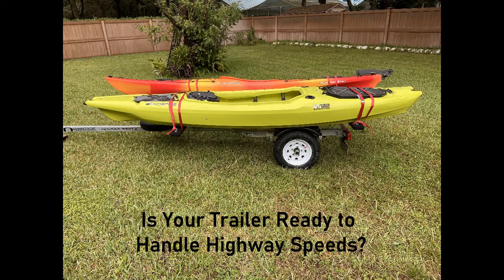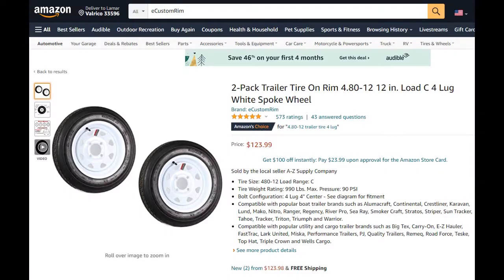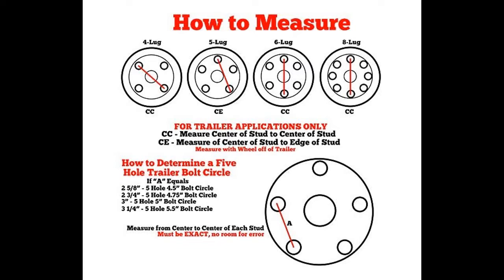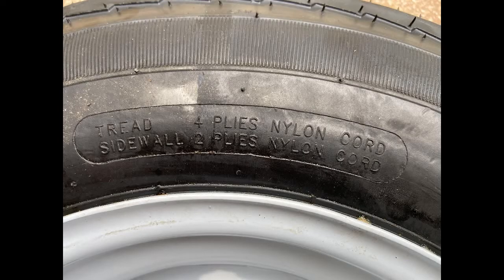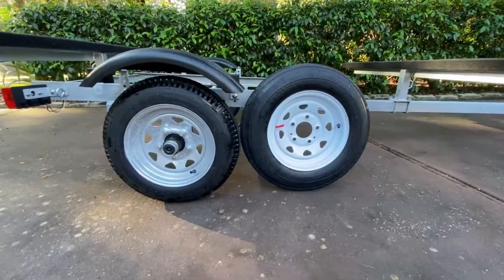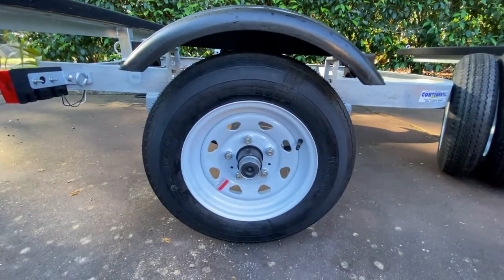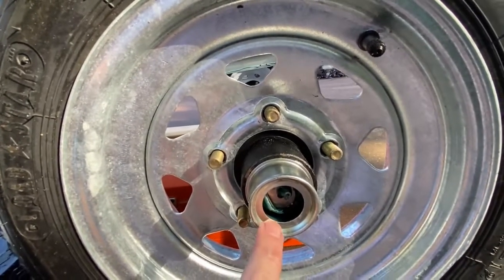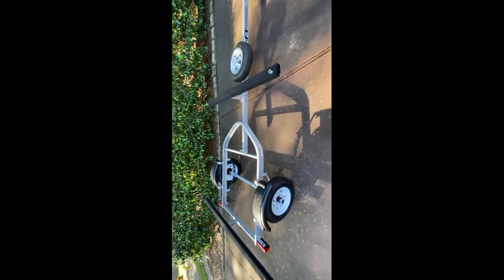Is Your Trailer Ready for Highway Speeds?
Kayakers.   This video will show you what I did to upgrade my new kayak trailer to be safer on the highway at greater speeds.   You'll want the confidence to plan those far away trips that require you to drive the 70-75 mph speeds to get there,